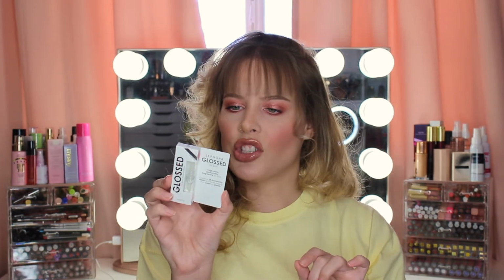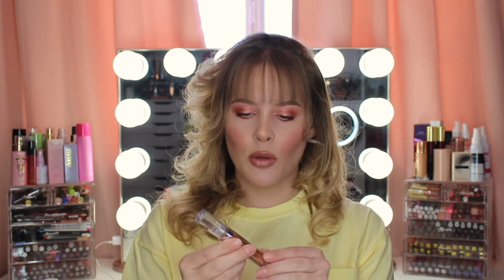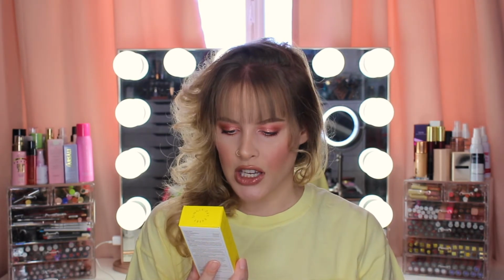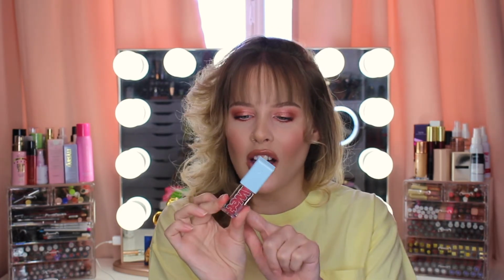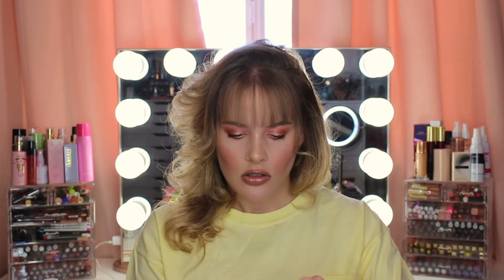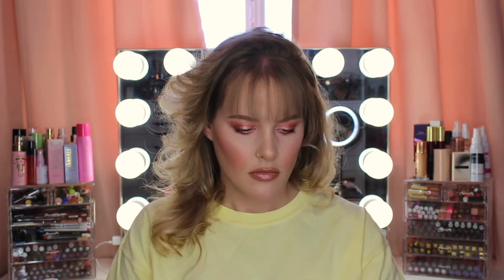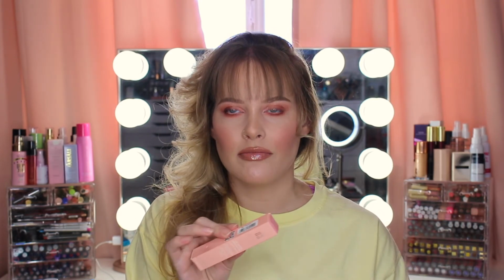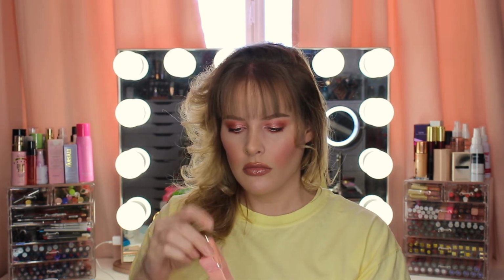Sephora Haul | Brittany Elizabeth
tutorial for this look :)

**PRODUCTS MENTIONED**
-igk first class detox dry shampoo
-kvd lock it loose powder
-it cosmetics bye bye pores pressed powder
-sephora glossed lipgloss
-sephora glosses in midas touch & show n tell
-sephora glossed gloss in money
-supergoop glow screen
-kosas wet oil lipgloss in malibu
-milk makeup highlighter in blitzed
-natasha denona tropics palette
-givenchy balm in perfect pink